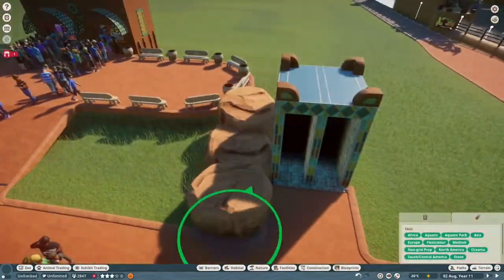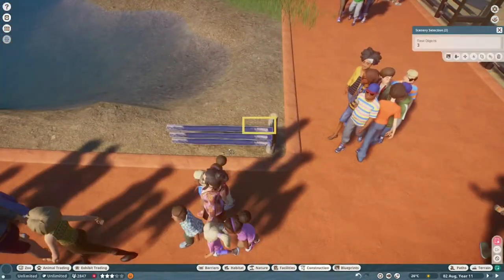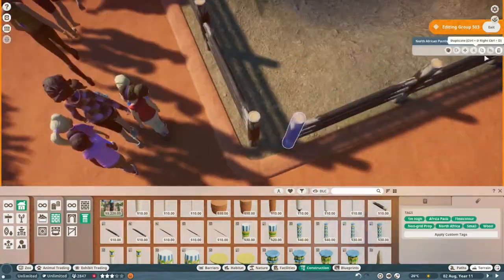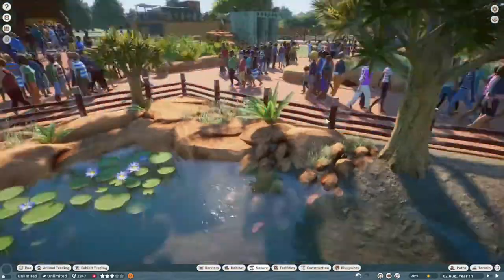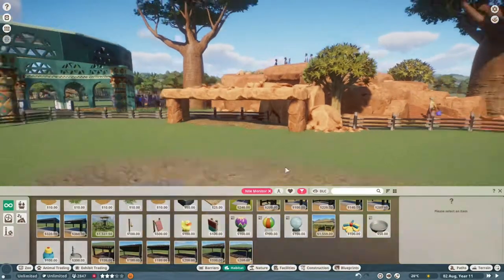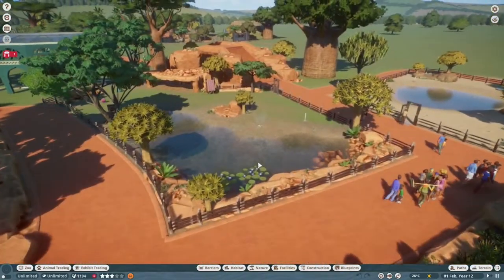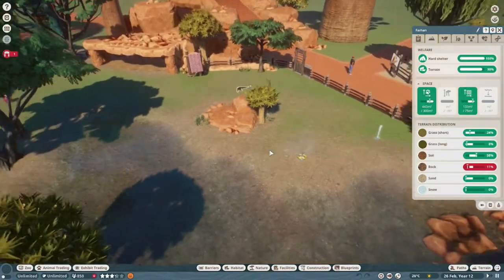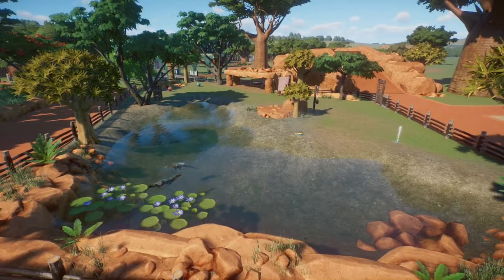Nile Monitor Habitat - Planet Zoo Speedbuild ~ Lilypad Manor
Welcome back to Lilypad Manor Park! Today we built a filler habitat for the nile monitor! A filler but doesn't make it any less appreciated! These two slot in very nicely in our African Kingdom so I hope you enjoy this video!